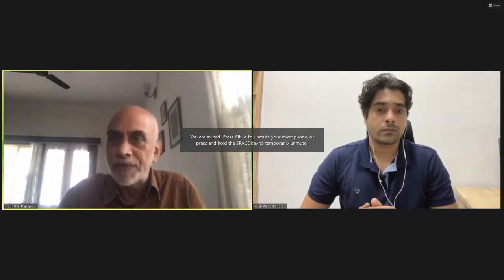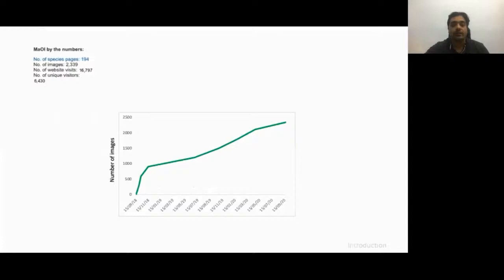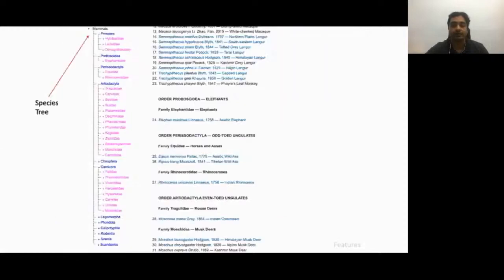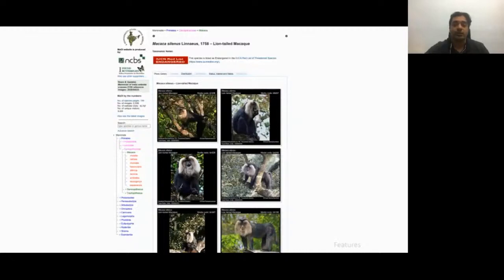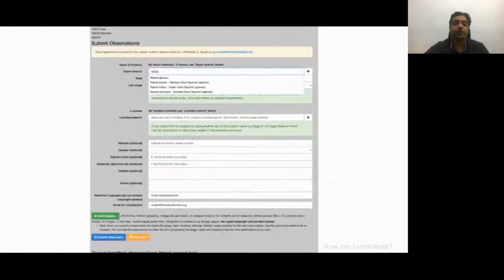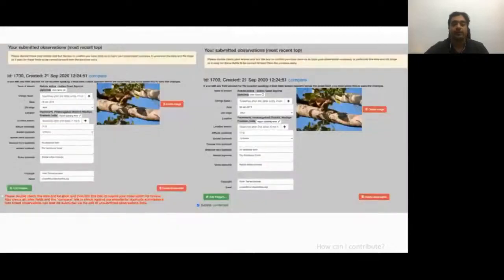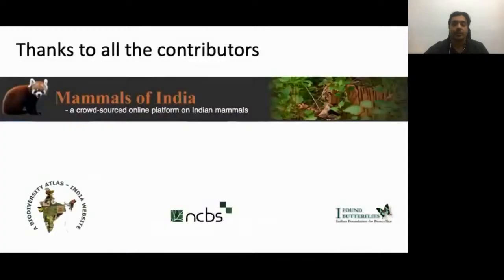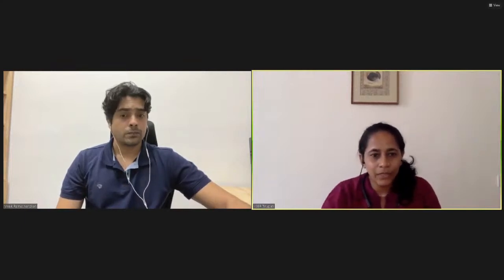Mammals of India- a crowd-sourced online platform on Indian mammals - by Vivek Ramachandran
for more details on the CitSci India 2020 conference

Co-authors: Rohit Chakravarty, Abhijeet Bayani and Krushnamegh Kunte

Abstract: The active involvement of public in scientific research is growing across the world. In biodiversity sciences, the sheer volume of participation and data generated is unprecedented. There have been a proliferation of ‘citizen science’ initiatives in India in the past decade. The rise of digital photography, ease of mobility and penetration of internet services across the country have led to increased documentation of our surroundings. Large projects on taxa such as birds, butterflies and plants have been successful and built a large contributor base. Under the aegis of the Biodiversity Atlas- India project, we launched the Mammals of India in September 2018. The aim was to create a citizen driven, peer-reviewed, free web resource for Indian mammals. Users contribute geo-tagged photographs of mammals which are organized in a user-friendly format. The website is curated by experts who also write species accounts including taxonomic notes, status, habitat and conservation notes. The website currently hosts more than 2300 images of 193 species, these include some rare as well as lesser known groups such as bats and rodents that make up more than 50% of our mammalian fauna. This platform also hosts a vibrant Facebook community with 1600+ active users, who share videos, photos and information on mammals from across India. Our platform demonstrates a workable model that provides reliable information about mammals and simultaneously collects scientific data at a scale that was previously not possible.